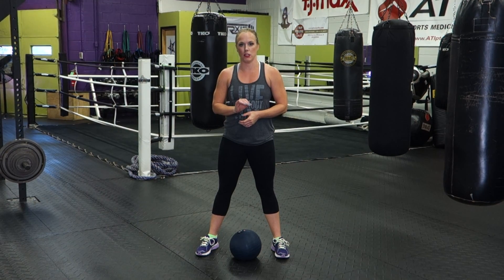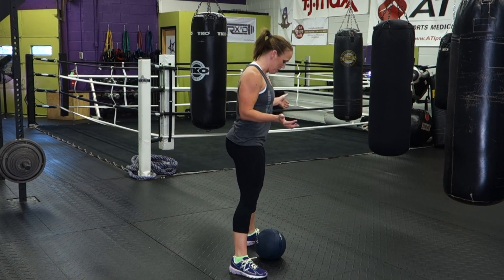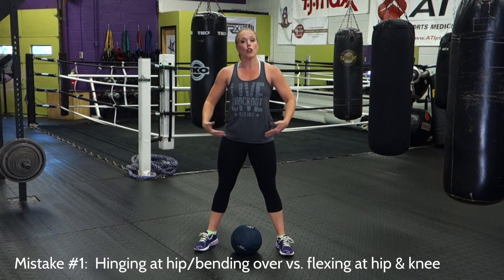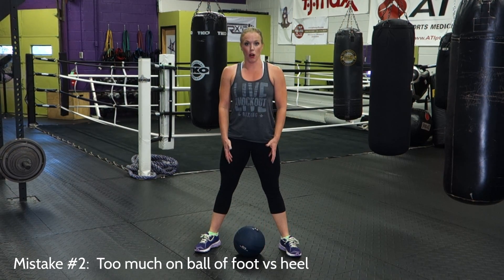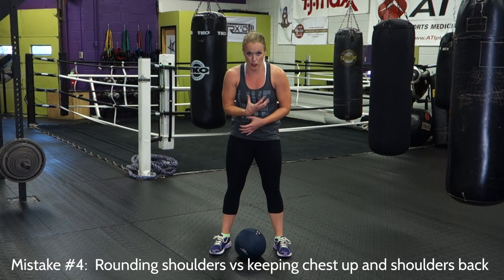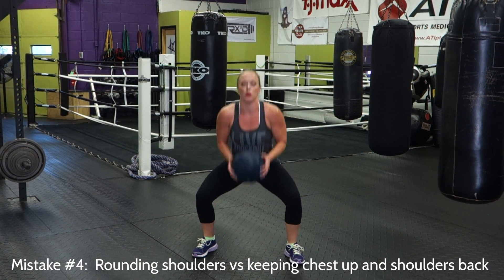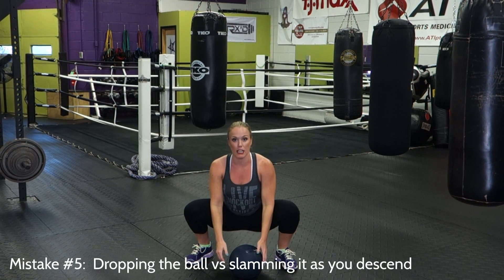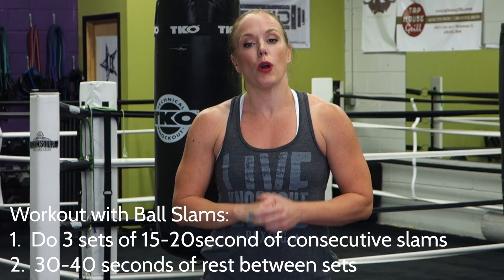How to do Ball Slams | Tip Tuesday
This week's video is all about how to fix your ball slam technique so you can perform this drill safely and effectively.  And if you don't know what a ball slam is you'll learn the joy of slamming stuff on the ground!

Knockout Women's Boxing Club
95 W 61st St
Westmont, IL 60559